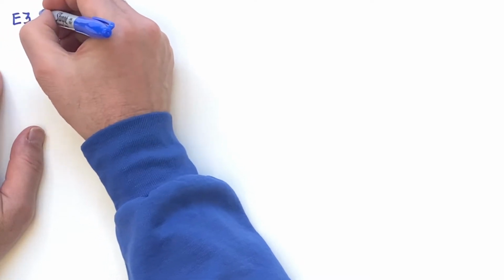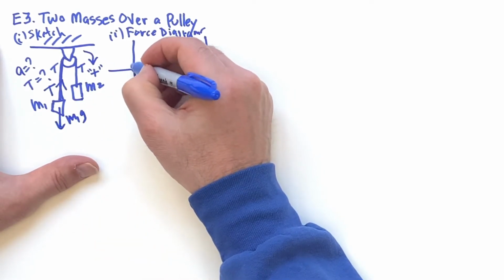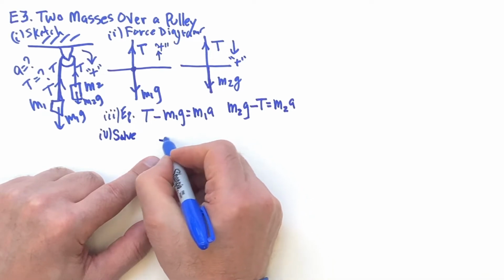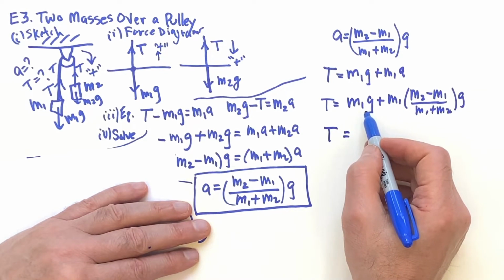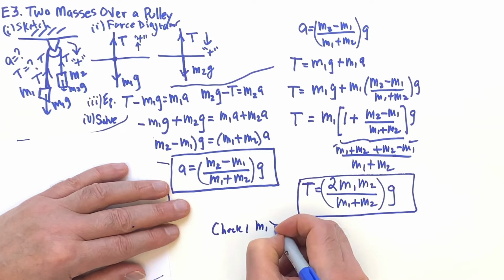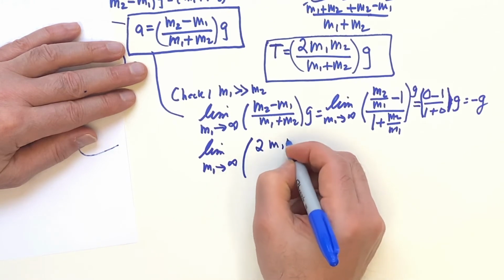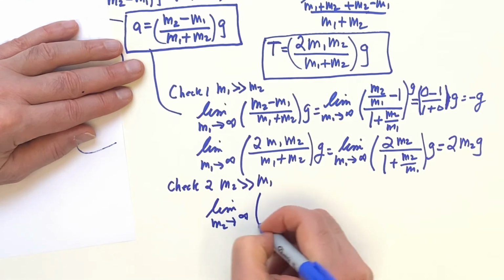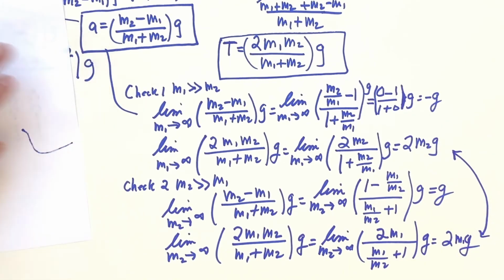E3. A Pulley and Two Masses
Two masses are hanging down from a rope draped over a pulley. One mass is on the left side of the rope and the other mass on the right side. There is no friction in the pulley. We solve for the acceleration "a" of the masses and the tension "T" in the rope. We examine extreme cases to check our general formulas.